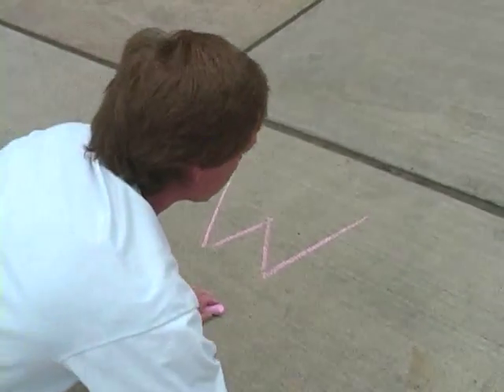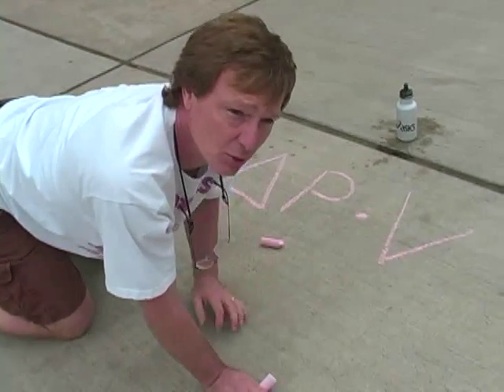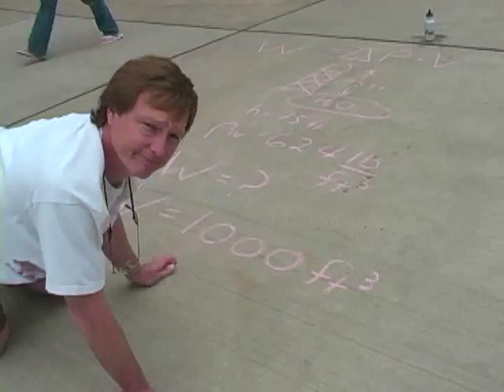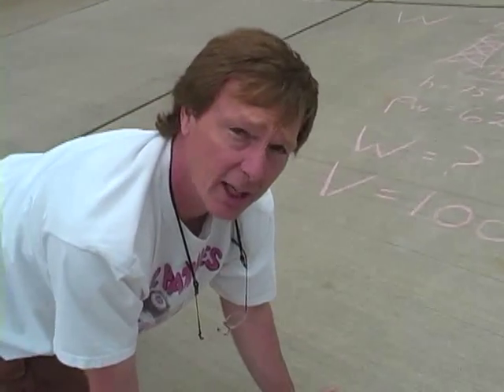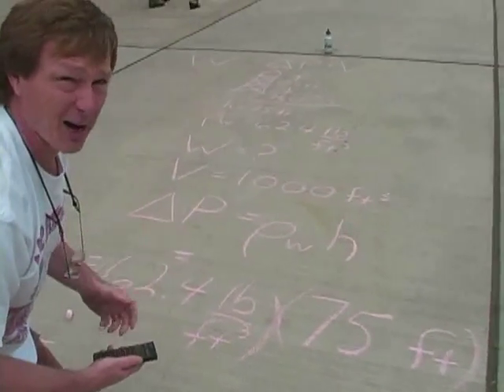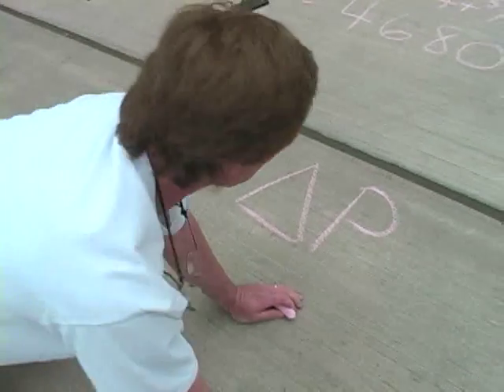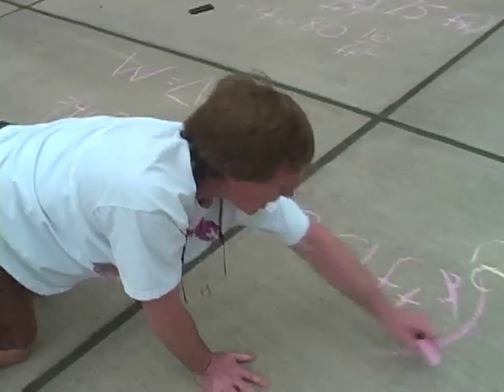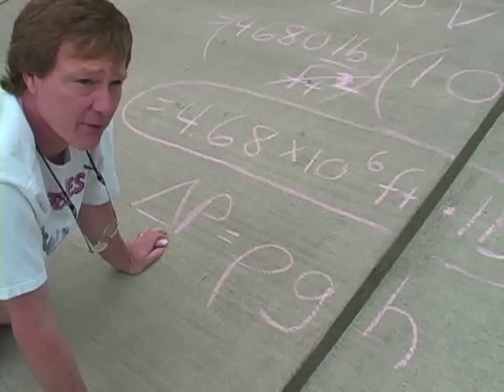Physics I Q_ Fluid Mechanical Work (W)-Bob Abel Physics You